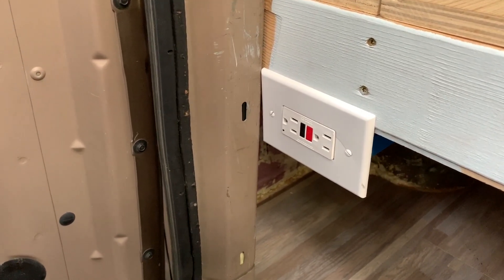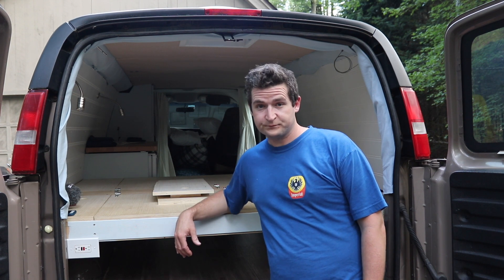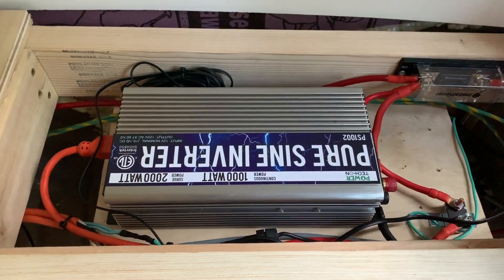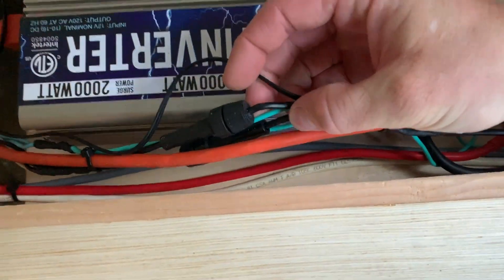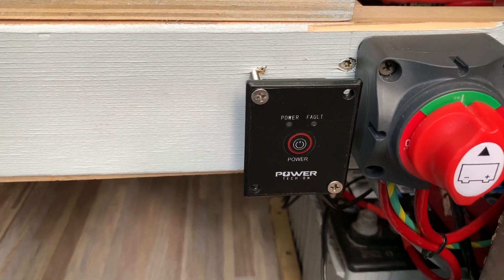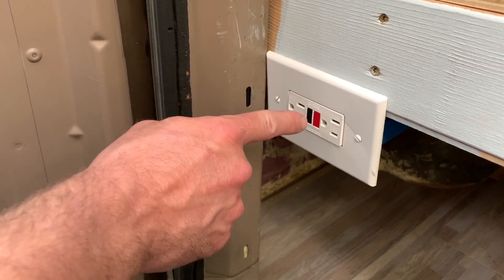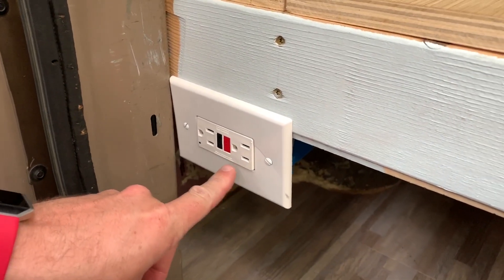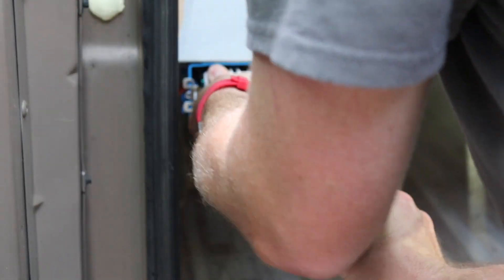Camper Van 120 Volt Electrical | Van Build Step 11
We installed a 120-volt system in our van mainly to be able to use a normal 120-volt refrigerator.  We also needed the van 120-volt system to charge all the electronics we bring everywhere!

Get our free camper van wiring diagram, including 12-Volt, 120-Volt, and Solar!

For our How to Install a 120 Volt Electrical System post, including the full material list and step by step instructions, go

Materials:
GFI Outlet
150 Amp Fuse

Tools:
Ratcheting Crimping Tool
Wire Cutter/Stripper
Soldering Iron
Soldering Iron Stand